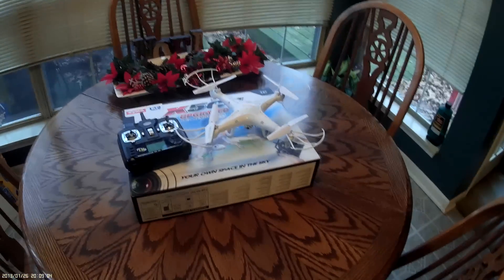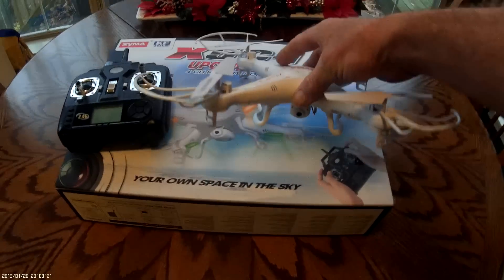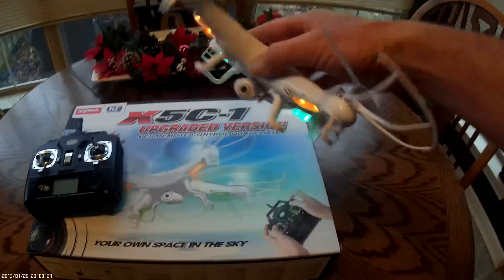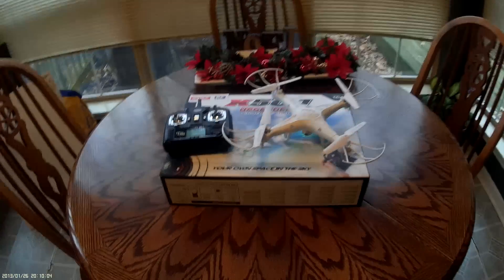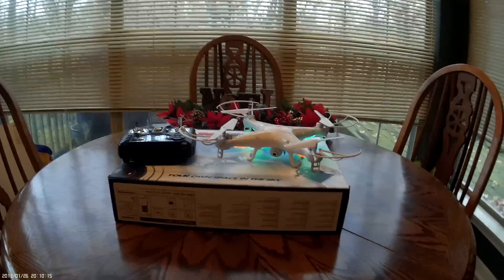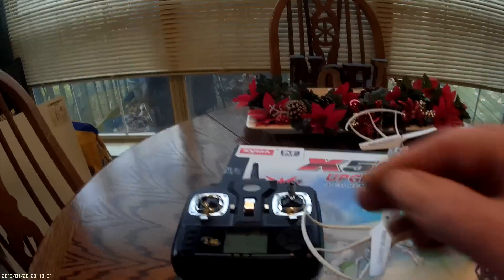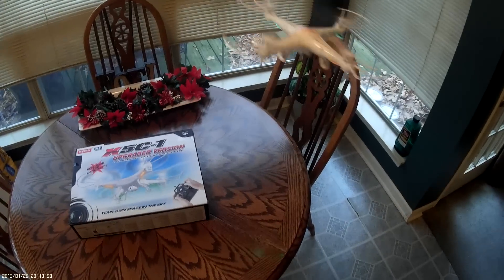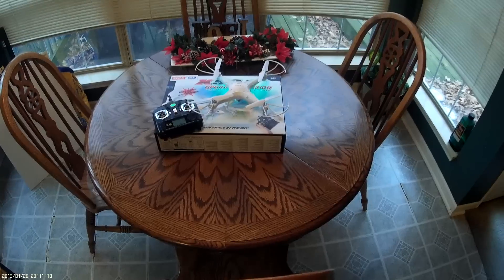GIVING ONE AWAY FOR FREE SYMA X5C-1 Upgraded Version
I am giving away a free Syma X5C-1 on the 18th of December. You must visit my facebook page link below and share and like the post to be entered. This is a world wide drawing and no purchase is necessary to enter.
The drawing is pinned to the top of that page. Click on Share to your timeline and Like on the post. This will enter you in the drawing. Good luck and Fly High My Friends.